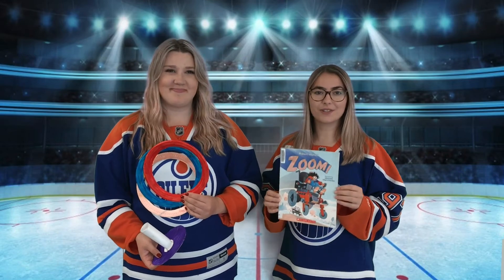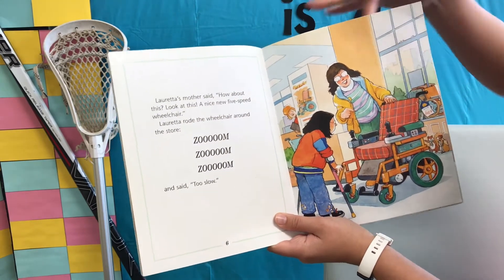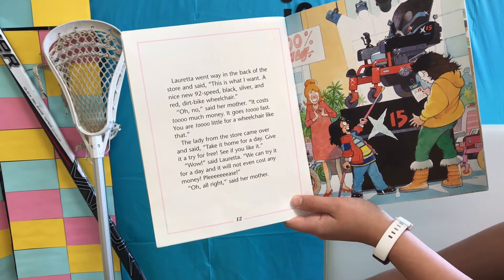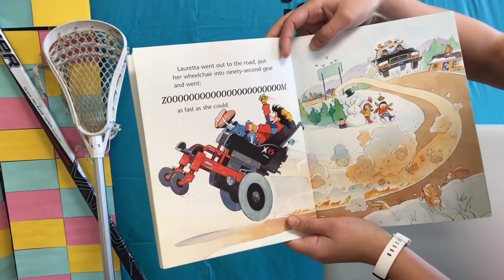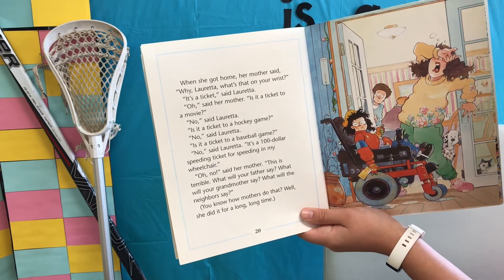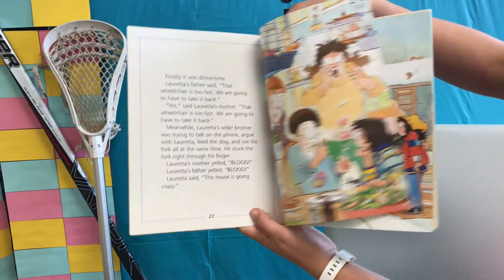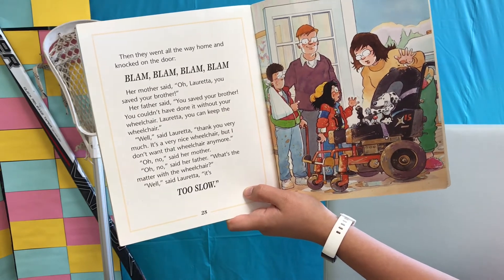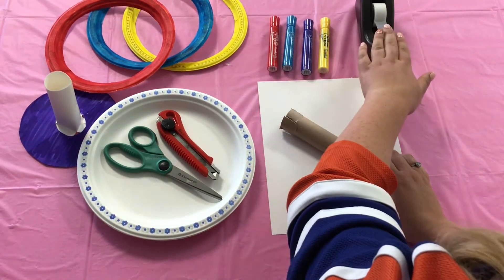Summer Reading Club Ready Set Go! Paper Plate Ring Toss and Zoom! by Robert Munsch - Grade 2-3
Thursday July 9th SRC video for Grade 2-3: Paper plate ring toss and Zoom! by Robert Munsch

Zoom! written by Robert Munsch and illustrated by Michael Martchenko. Published by Scholastic Canada